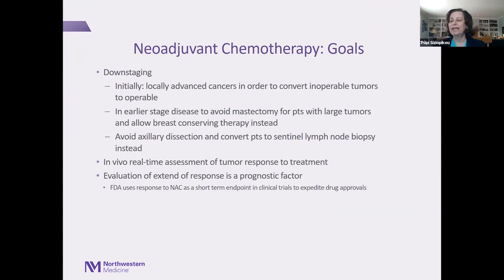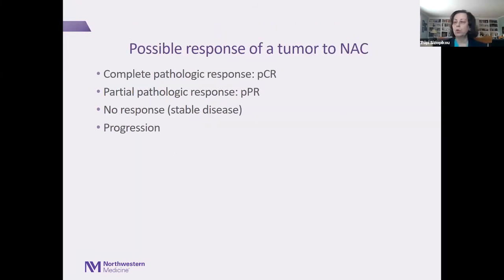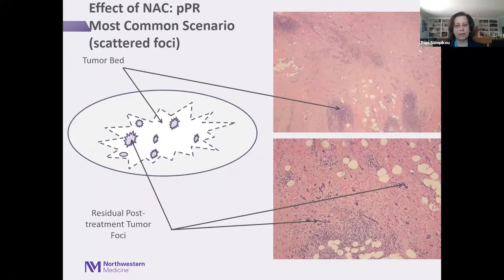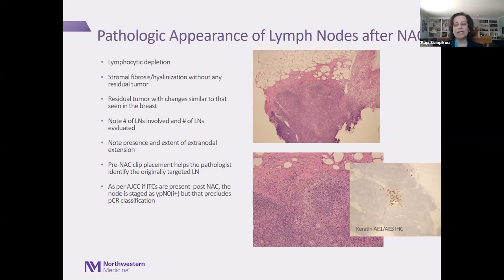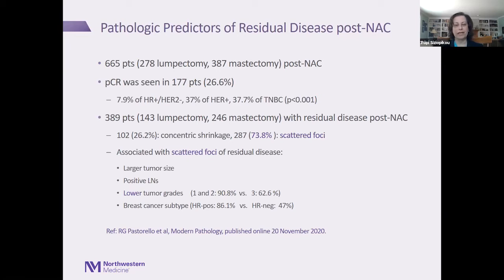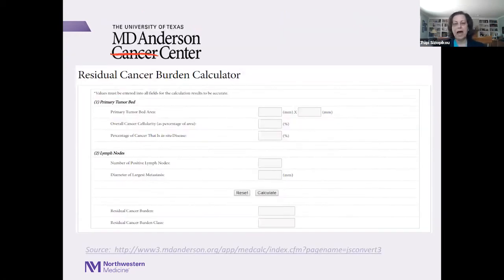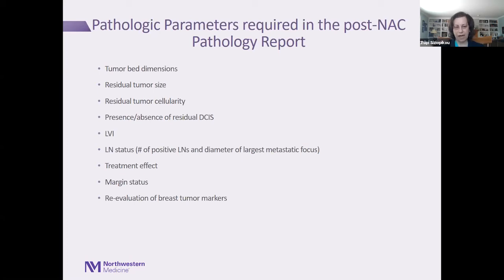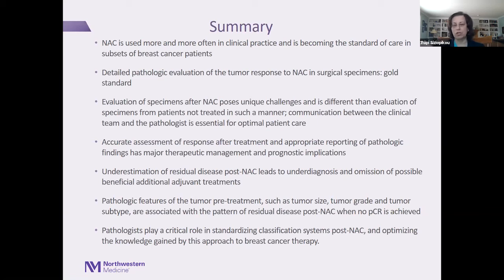Evaluation of Breast Specimens after Neoadjuvant Chemotherapy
Lurie Cancer Center & Hematology/Oncology Grand Rounds
Evaluation of Breast Specimens after Neoadjuvant Chemotherapy: Current Concepts and Future Directions
Kalliopi Siziopikou, MD, PhD, Northwestern University Feinberg School of Medicine